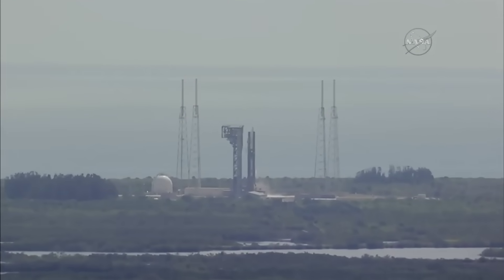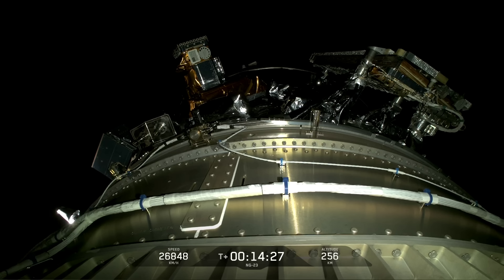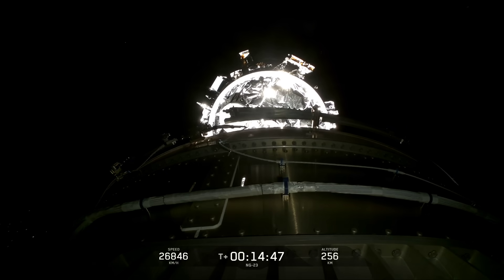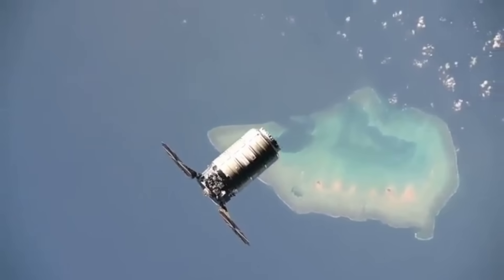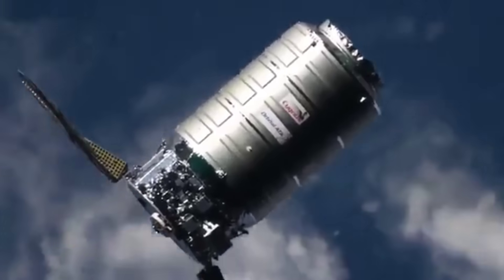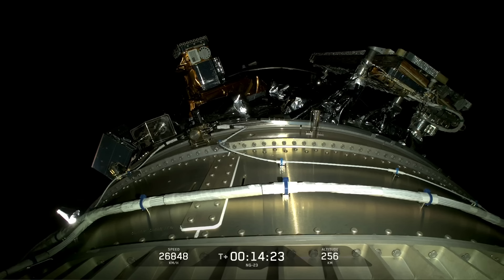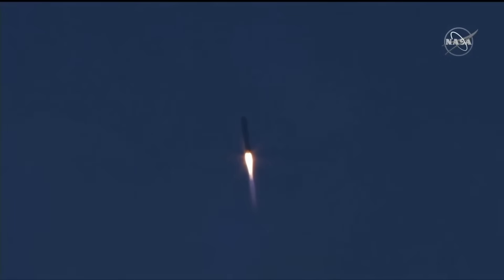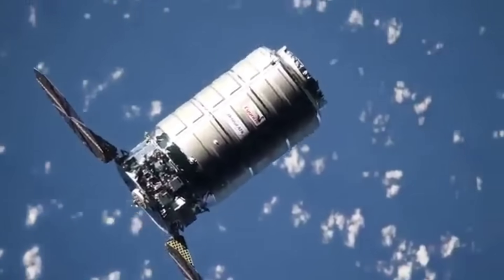Is ISS in danger? NASA Cygnus resupply ship suffers serious malfunction!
This was the mission that would catapult Northrop Grumman into real competition with SpaceX. The Cygnus XL, although not reusable, was poised to deliver a record five metric tons of cargo to the ISS...nearly double the SpaceX cargo record.
And then, things started to go wrong.

SUPPORT DIGITAL VOODOO!